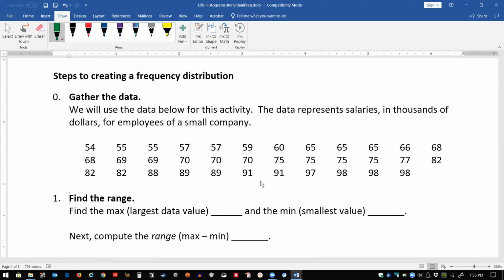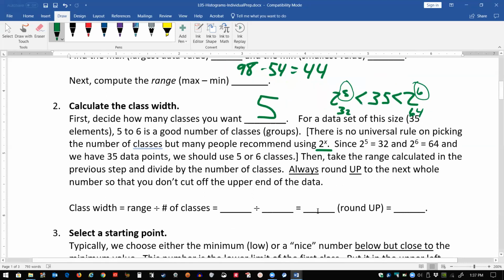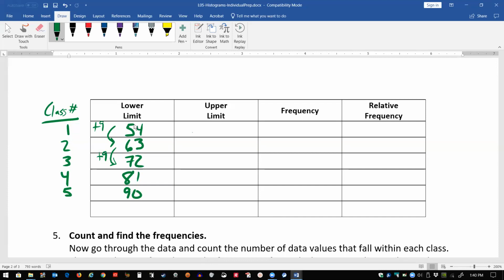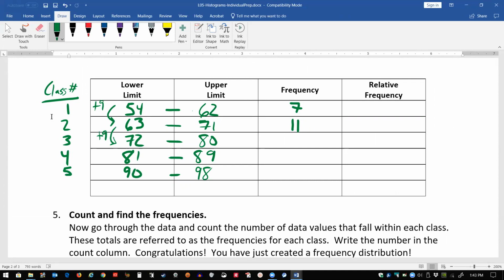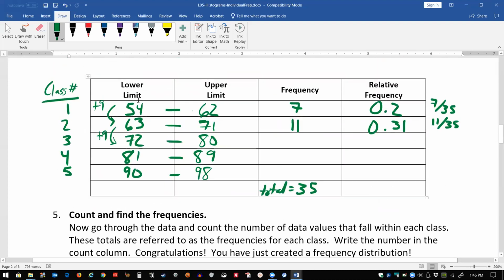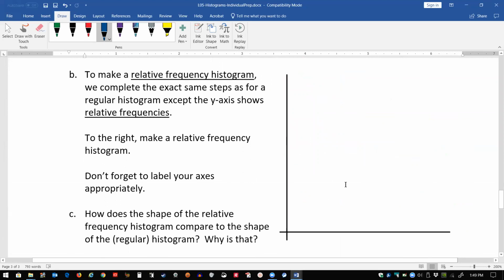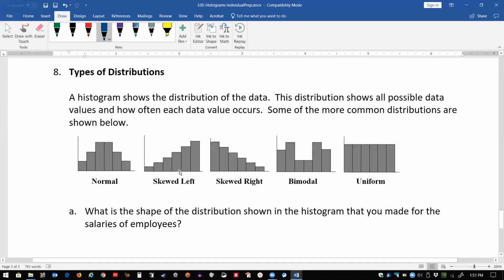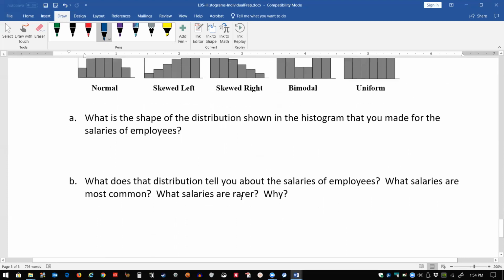L05 Histograms LessonVideo